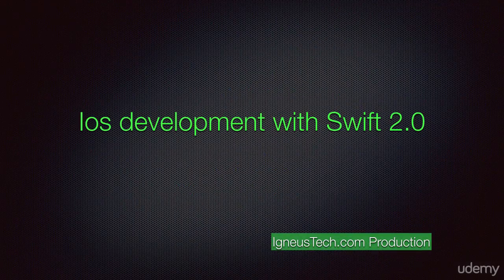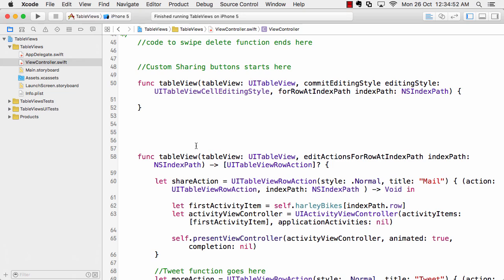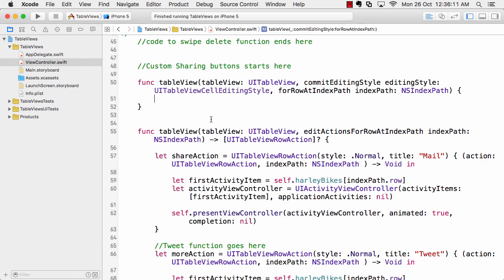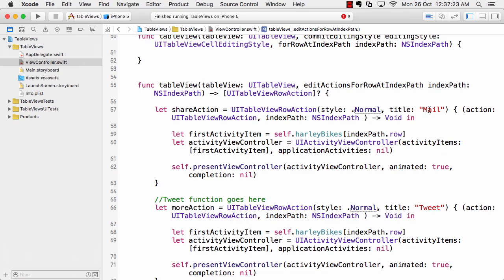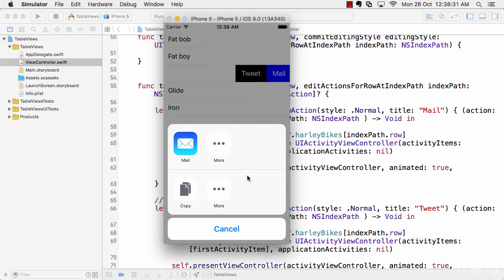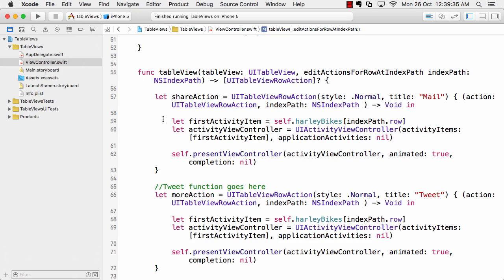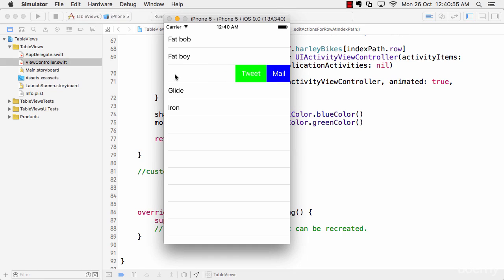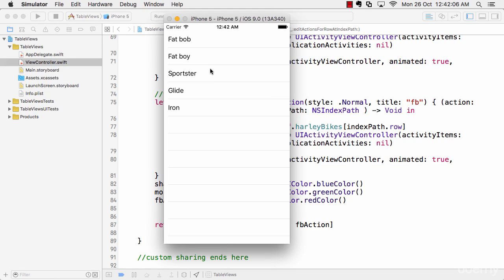011 Swipe to share in table view